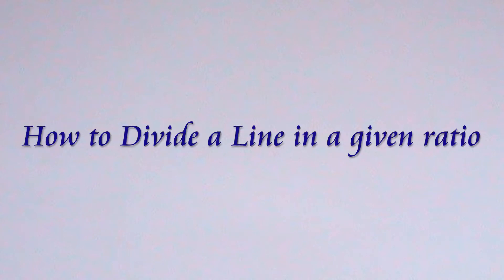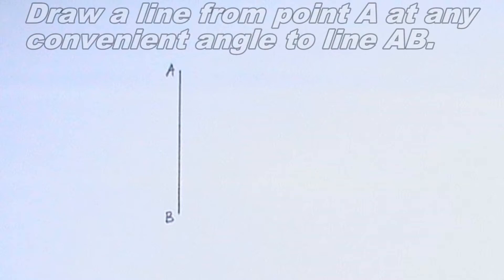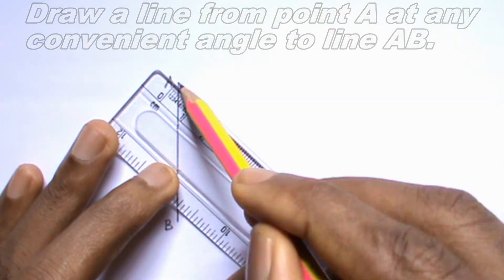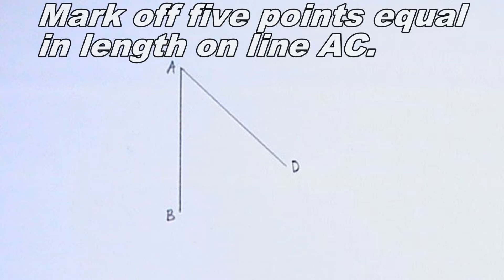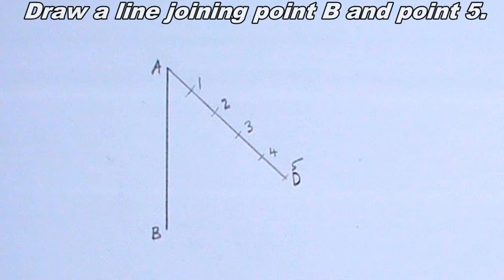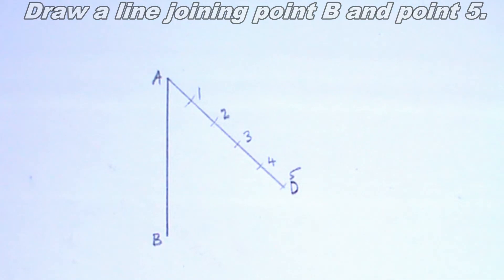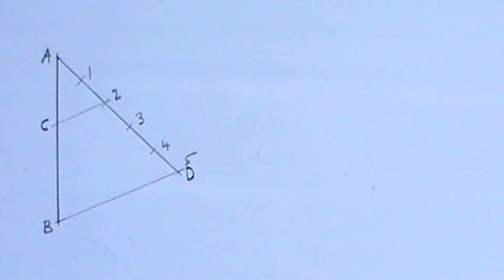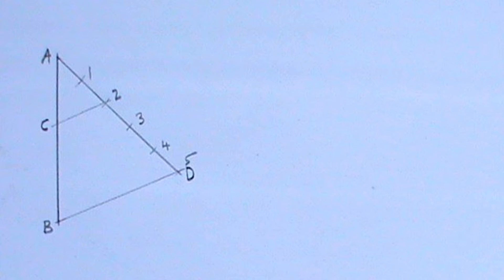HOW TO DIVIDE A LINE IN A GIVEN RATIO || GEOMETRICAL CONSTRUCTION || ENGINEERING DRAWING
This video explains step by step how to divide a line in a given ratio using a simple and understandable method.

Instrument Used
Pencil
Ruler
Compass
Set-square